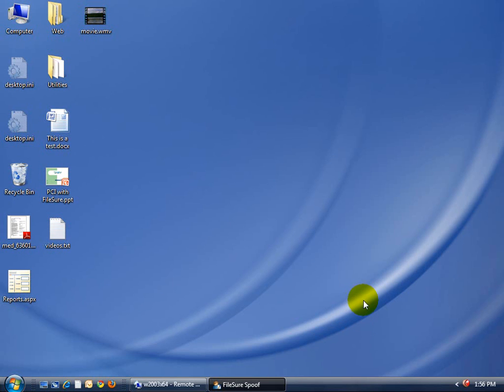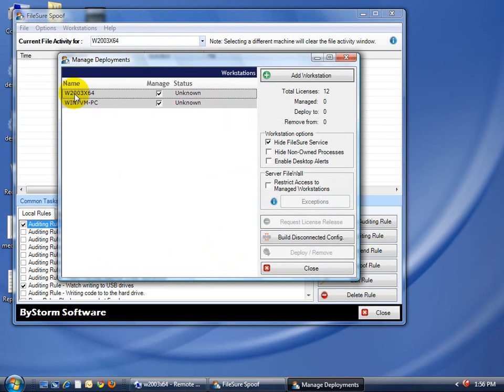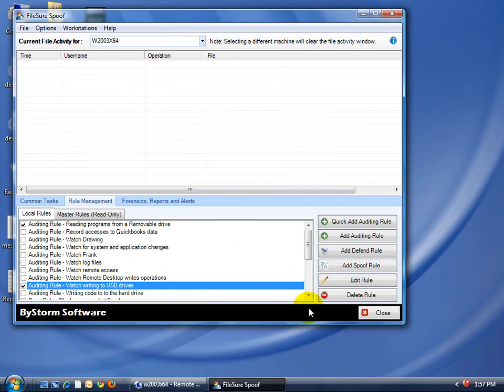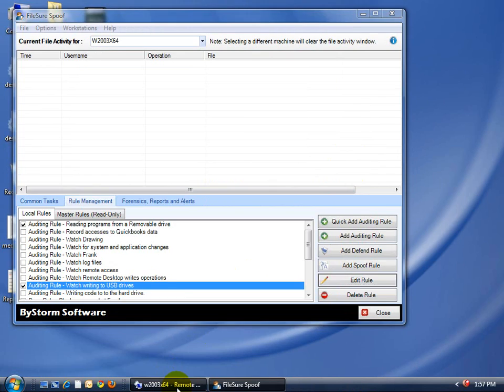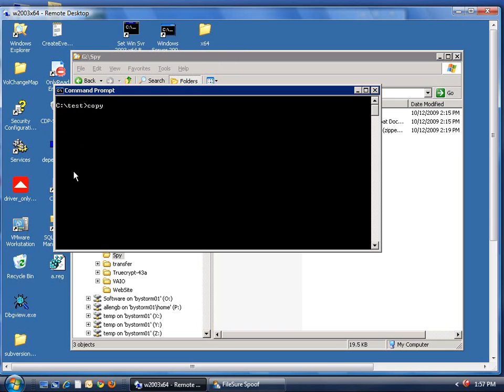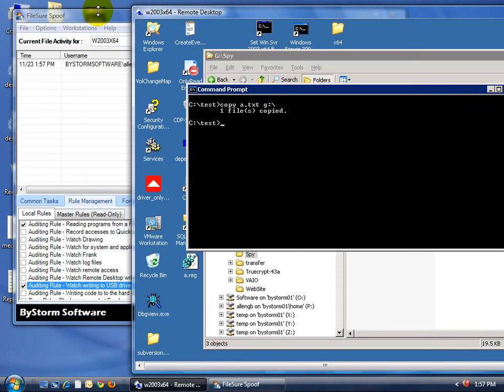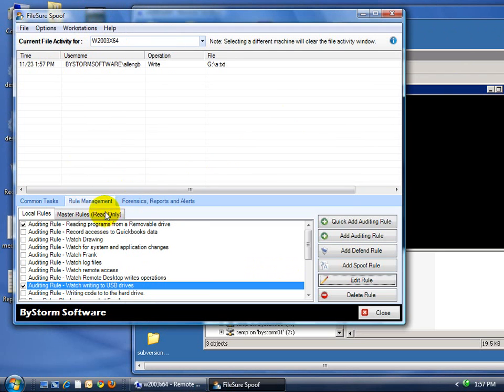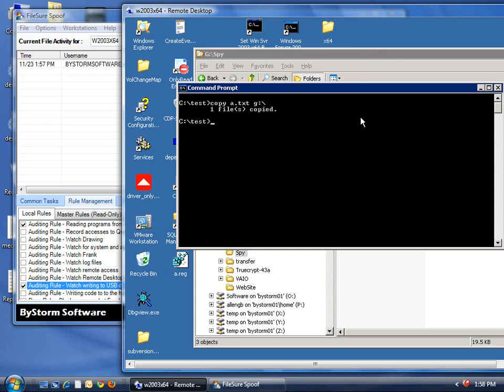Recording file copies to USB drives with FileSure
This video show FileSure for Workstation recording files being copied to a USB drive.  It also covers how the workstation communicates with the central FileSure server.